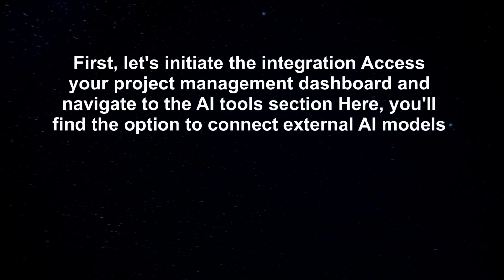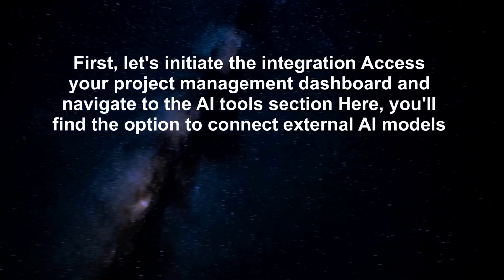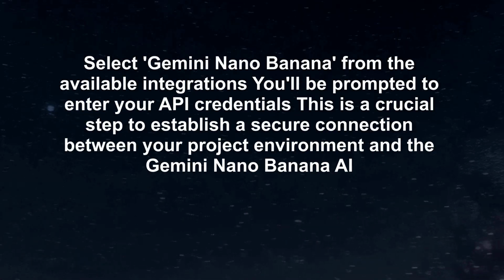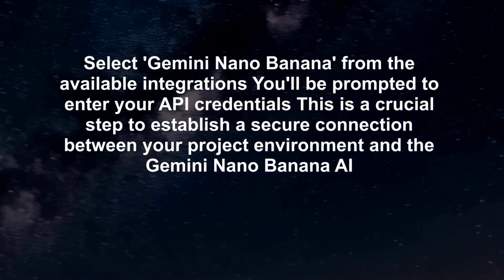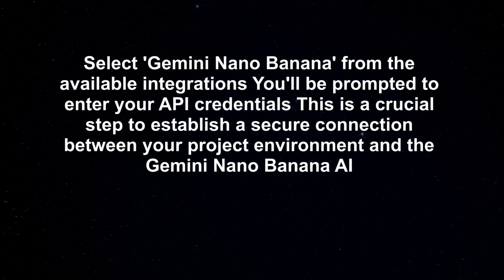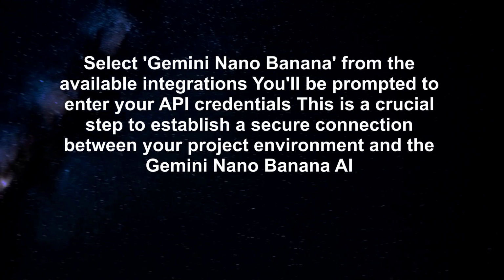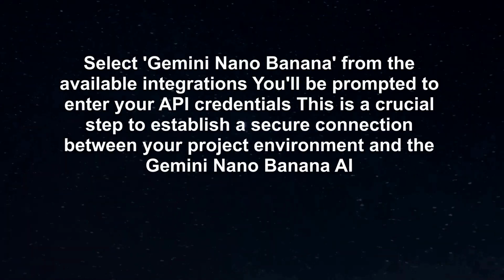How to Use Gemini Nano Banana - Julia'sTutorials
How to Use Gemini Nano Banana explains integrating and leveraging Gemini with Nano Banana, detailing specific commands, workflow enhancements, and potential collaborative applications to optimize project outcomes.

00:00 Intro
00:07 Initiating the Integration
00:26 Connecting Gemini Nano Banana
00:47 Enhancing Your Workflow
01:06 Harnessing Specific Commands
01:27 Assisting with Technical Tasks
01:41 Collaborative Applications
01:56 Optimized Project Outcomes